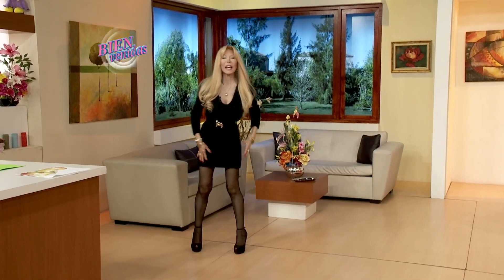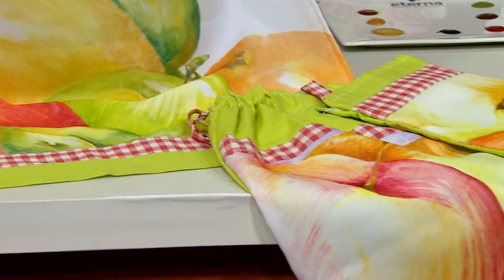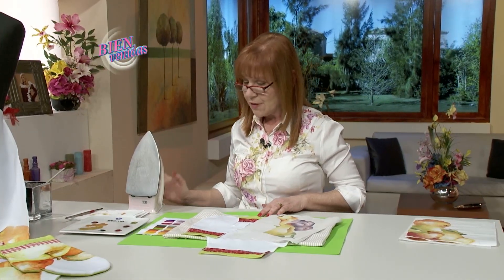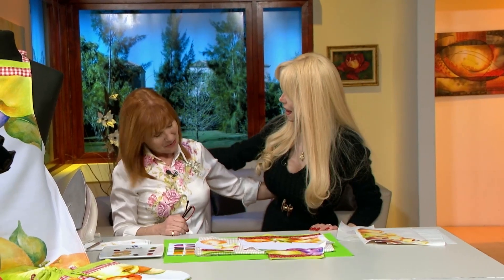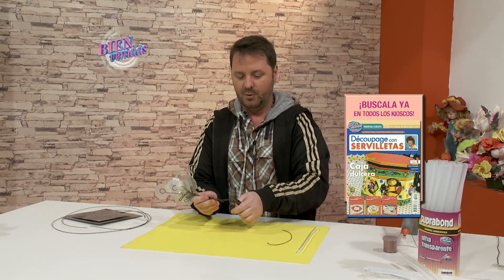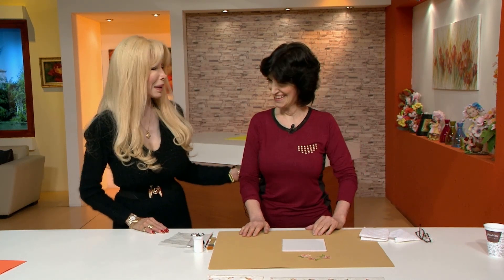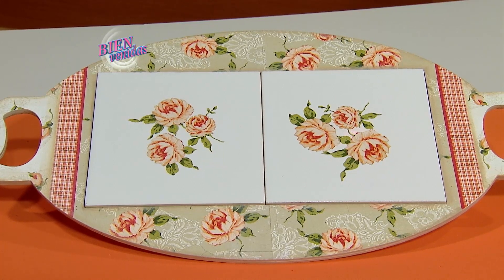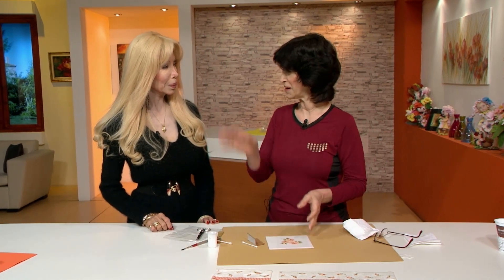476 - Bienvenidas TV en HD - Programa del 12 de Agosto de 2014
Adriana Dadamo sumblima un delantal de cocina. Martín Muñoz crea un árbol de la vida con alambre y hotmelt. Mirta Biscardi aplica decoupage con servilletas sobre una bandeja.